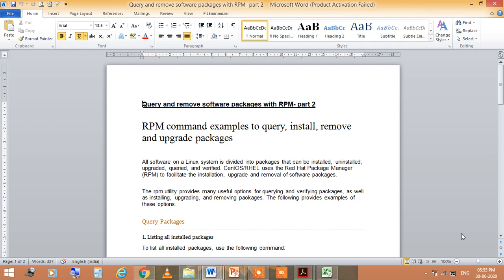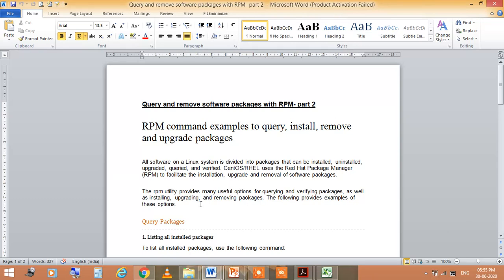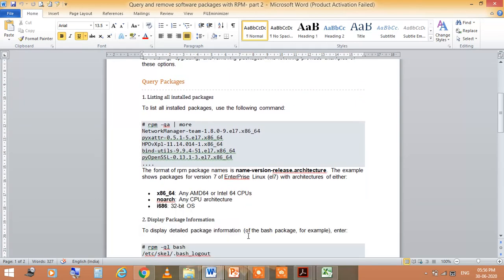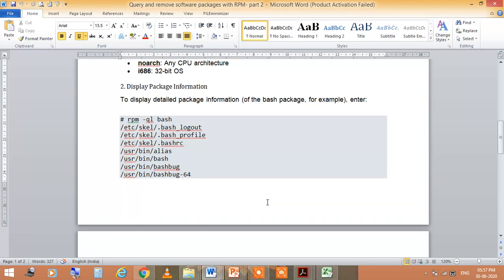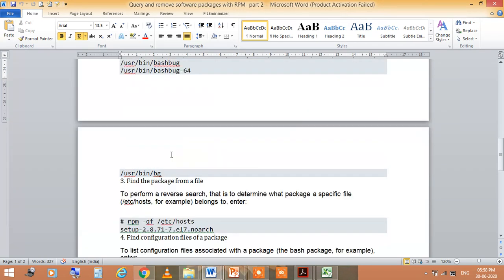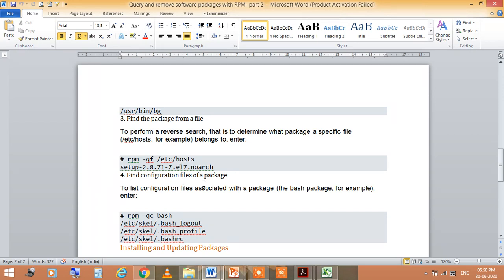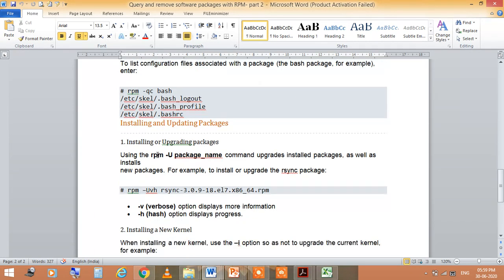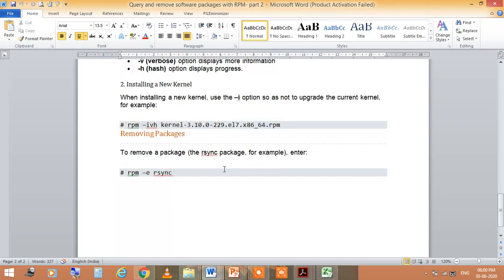Jayoti Vidyapeeth - Query and remove software packages with RPM part 2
Jayoti Vidyapeeth - Query and remove software packages with RPM part 2. Name-JV’n Dr.Anamika Ahirwar. Dept. of Science & Technology, Under Faculty of Education & Methodology. Course Name- Open Source Technology, Session Name- Query and remove software packages with RPM part 2. Class- BCA 6th Semester.